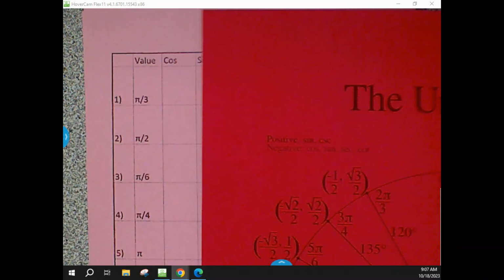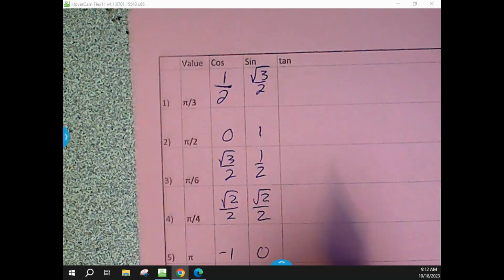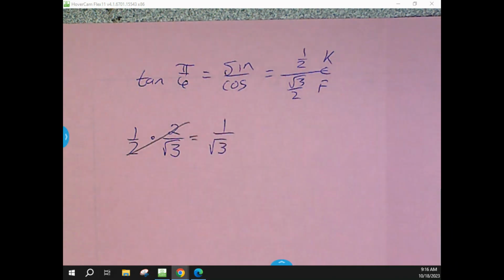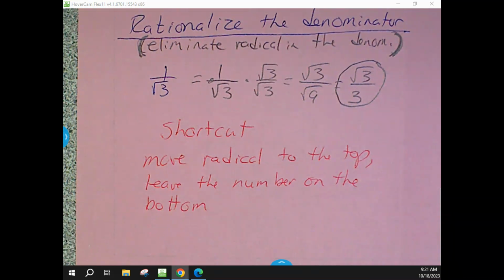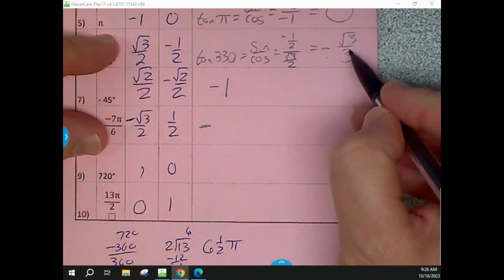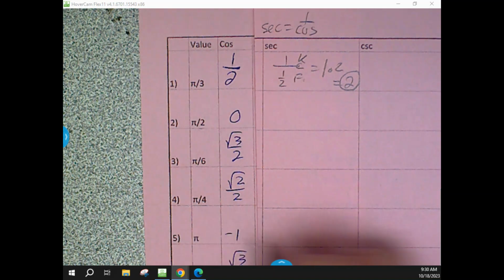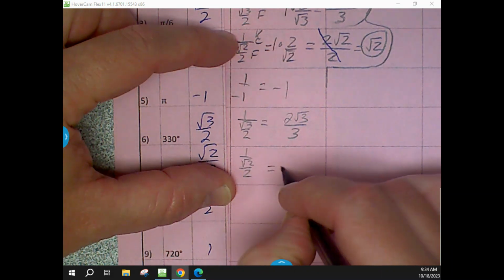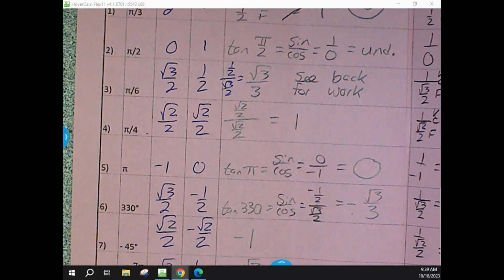b6, trig operations ws, OCT 18, 2023